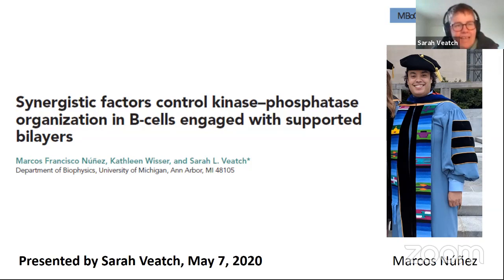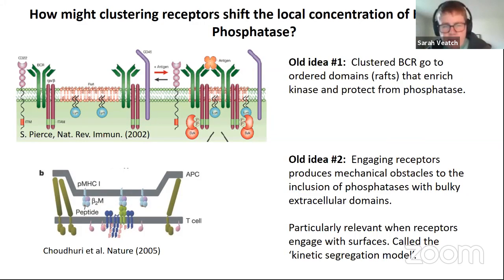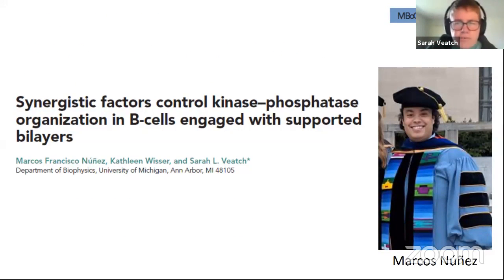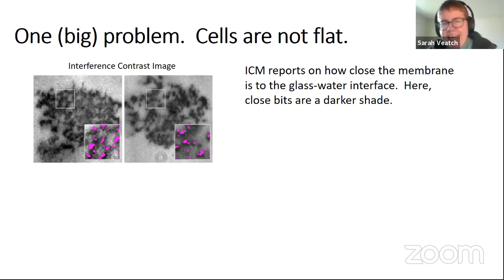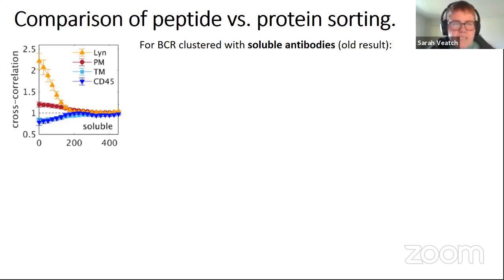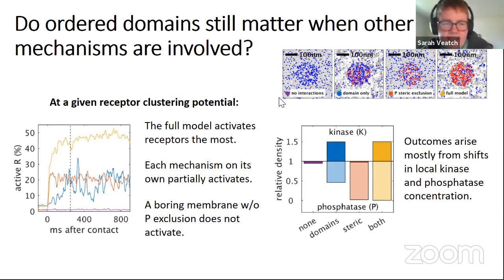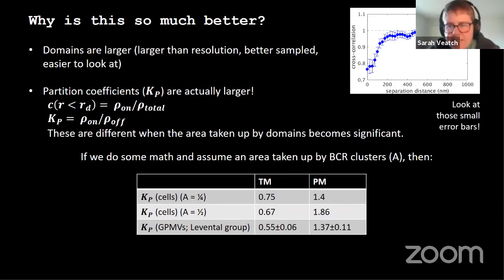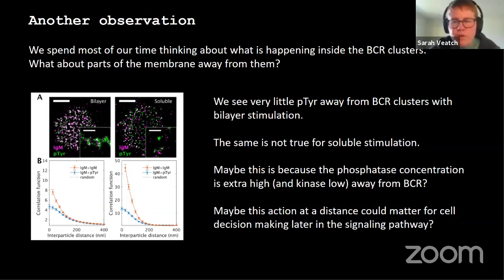Sarah Veatch Seminar